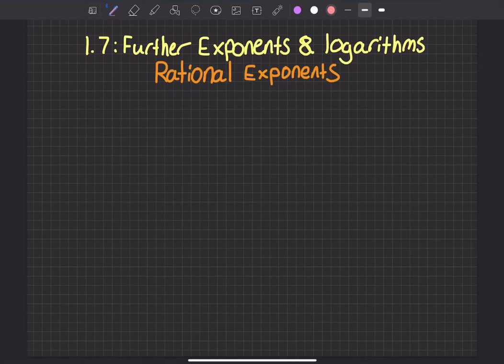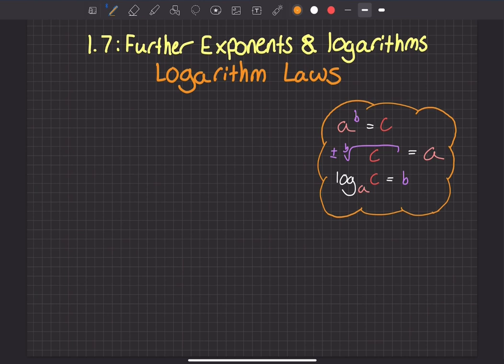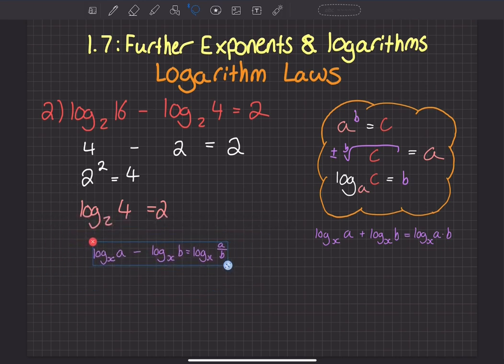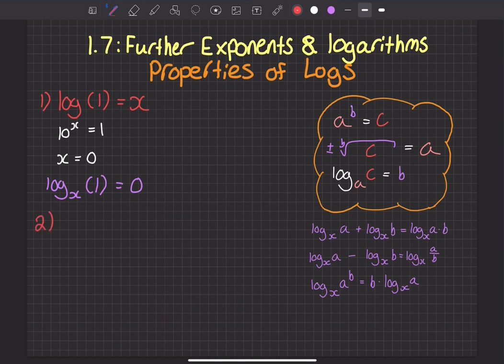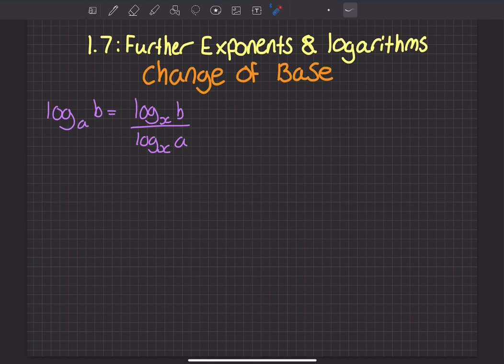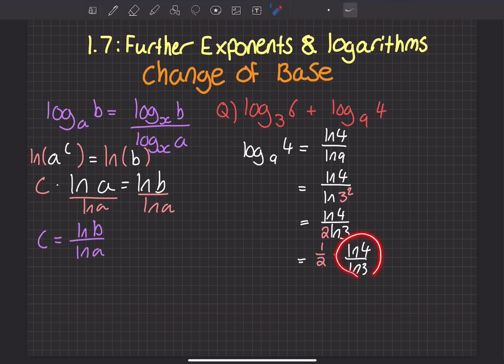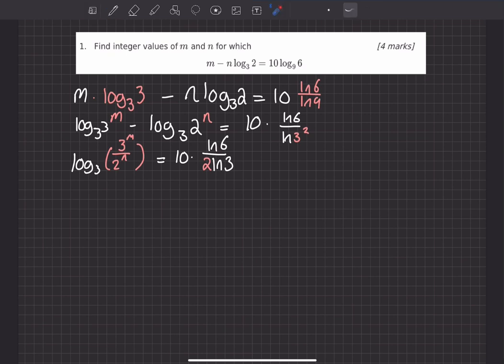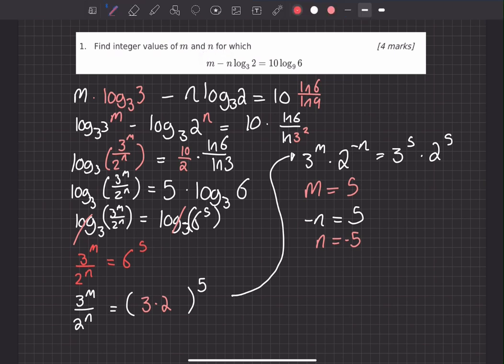Unit 1.7 - Algebra - Further Exponents & Logarithms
This is a video about rational exponents, logarithm laws, and the change of base formula for the IB Math AA course.

~Aliyy & Kashvi